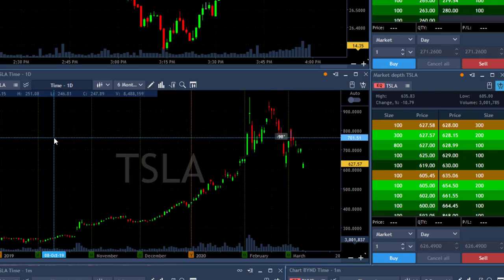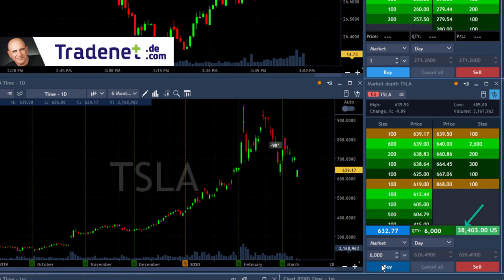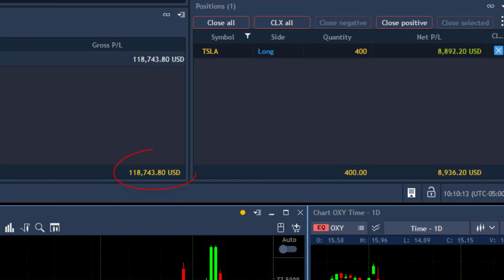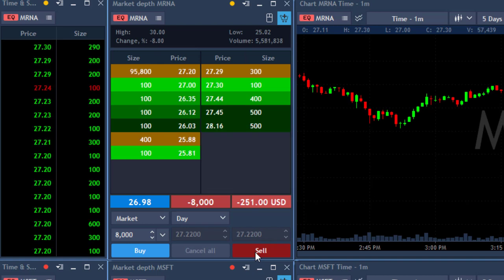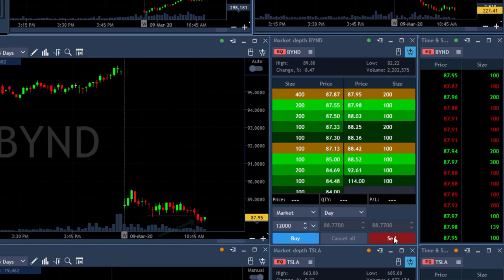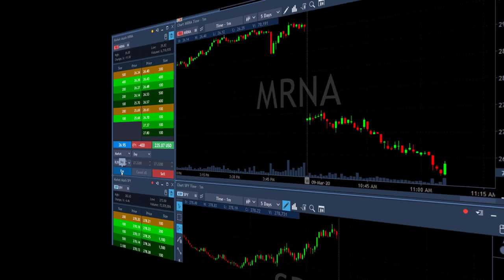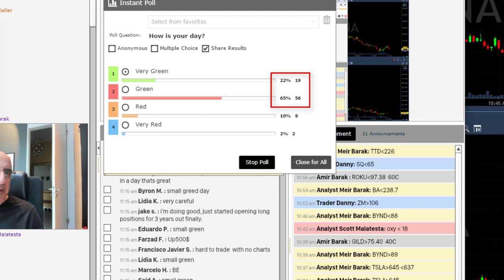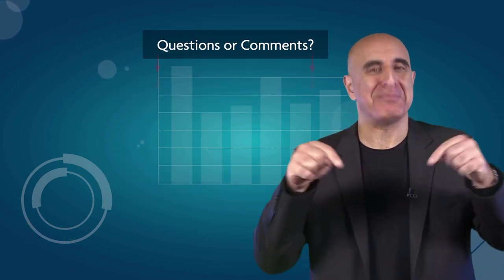Day Trading the Market Crash for $100K!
Live Day Trading Stocks - trading TESLA, Byond, MRNA and Boeing for $100K in one hour, as the crashes the market again! How to make money by day trading for $1,000 in 60 minutes! Meir Barak live day trading on March 9th. 2020.